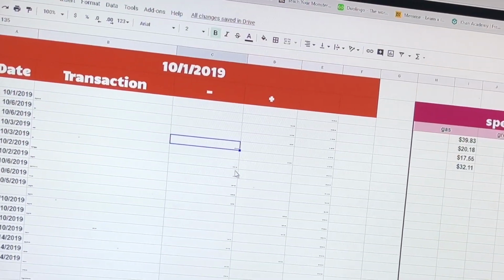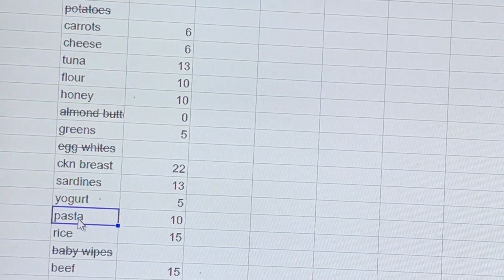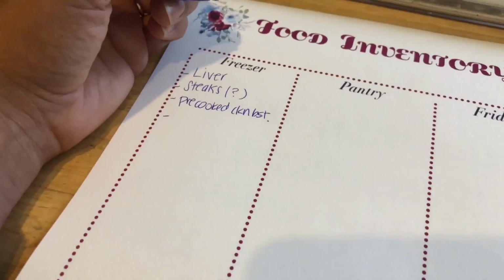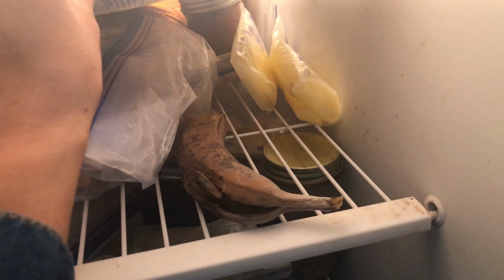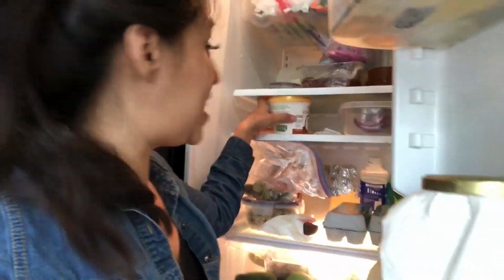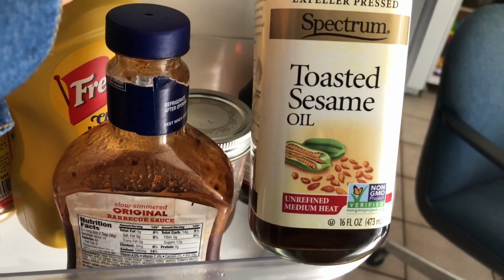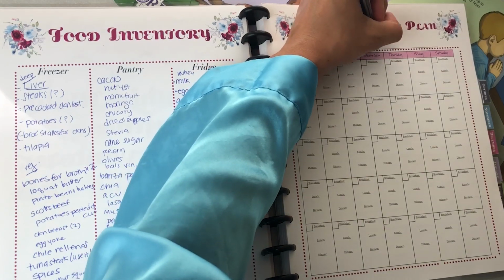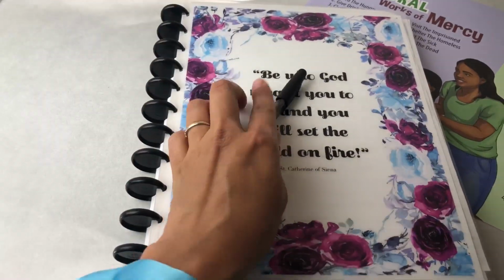MEAL PLANNING, BUDGETING & FRIDGE CLEAN OUT | GROCERY DAY VLOG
Walmart Grocery

Cute Dry Erase Magnetic Calendar Similar to mine

🌺QUESTIONS/COMMENTS?

🌺ABOUT ME
My name is Lauren and I am a quirky, Catholic wife and mother. This is your place to find healthy living ideas, recipes, and other musings about this ordinary extraordinary life God has gifted us with! Thank you for stopping by. I am praying for your health and wellbeing! God bless you!

-Lauren